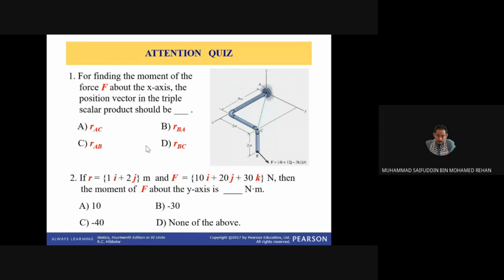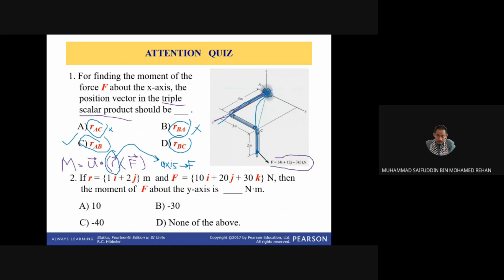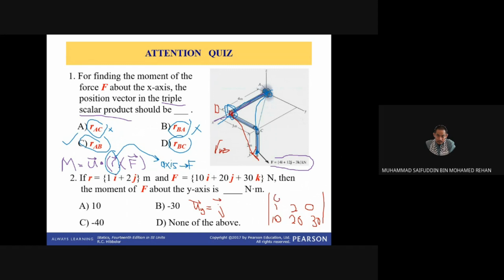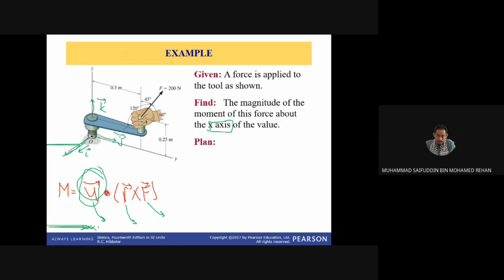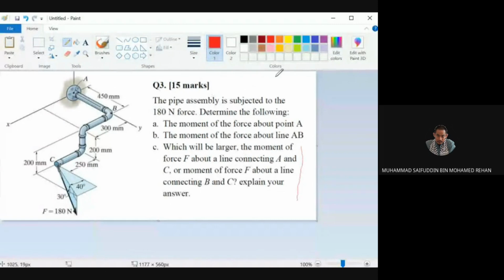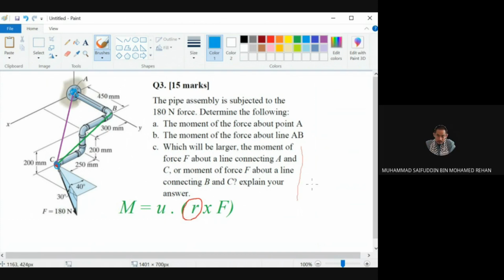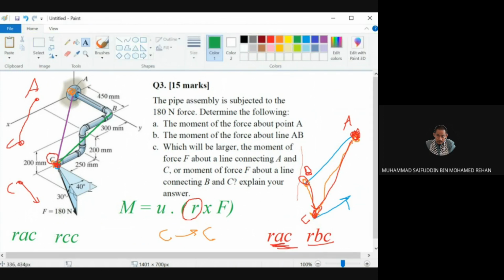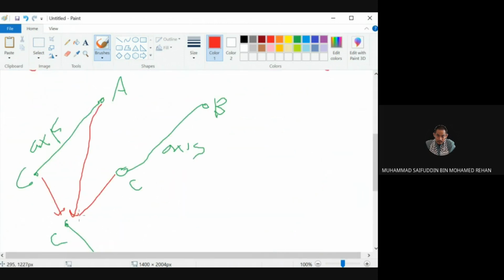Statics Class Session 2 November 2021